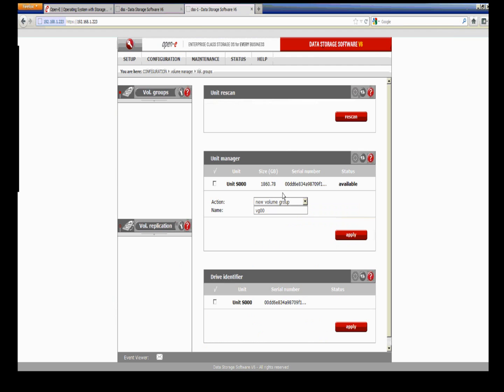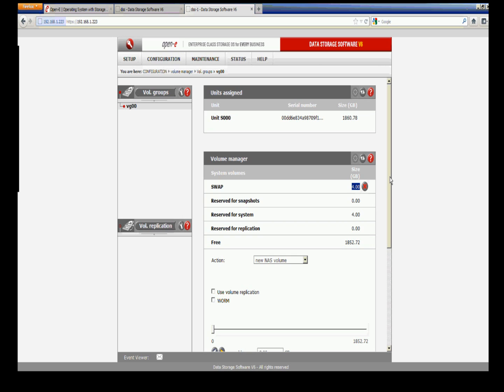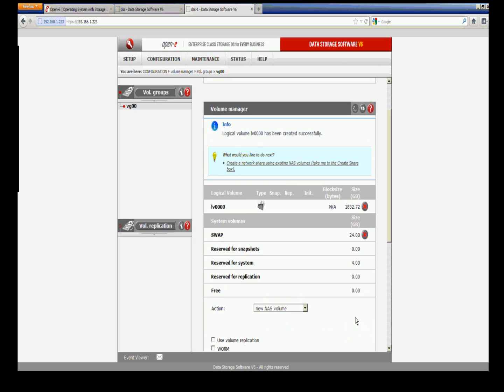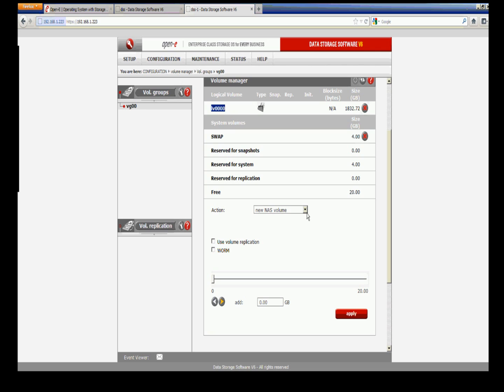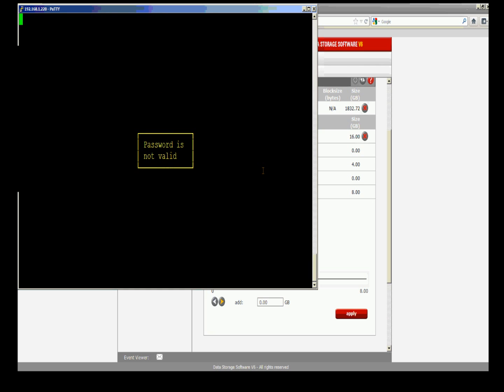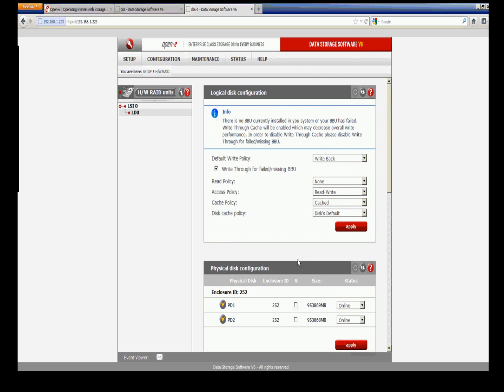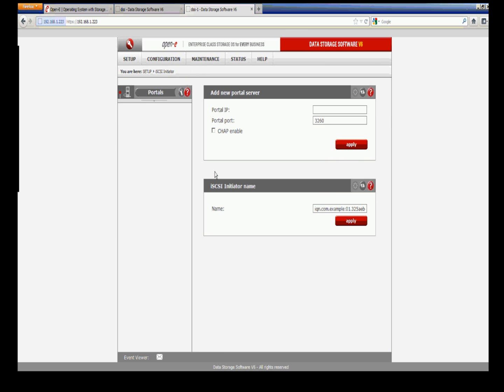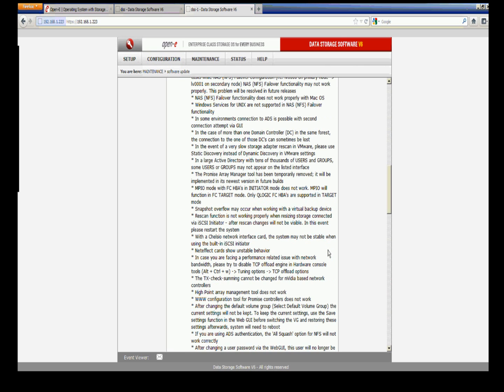Open-E DSS V6 Swap can help when necessary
- How the SWAP is created from the Volume
- Recomendations for the SWAP size
- What is SWAP used for with the Open-E DSS V6
- Modifying the SWAP size to add to existing Logical Volumes
- Increase the SWAP to be used with the Repair File system